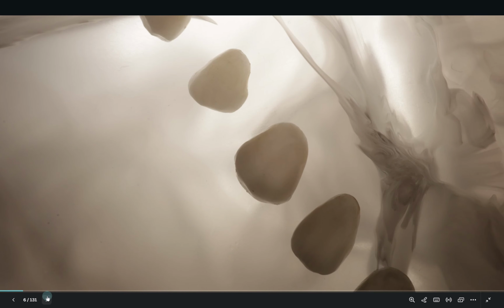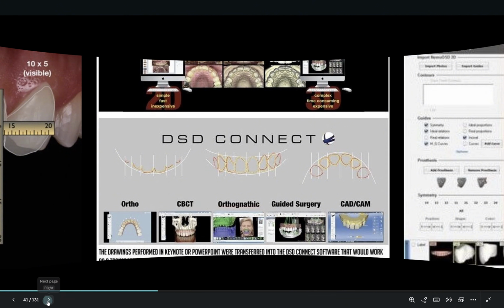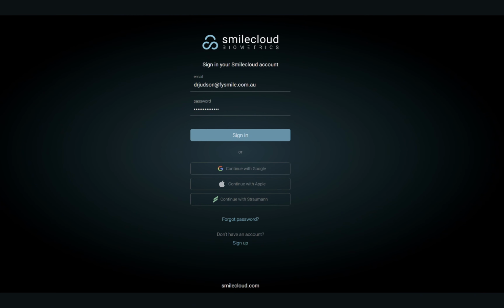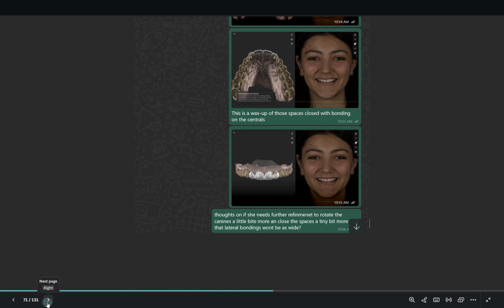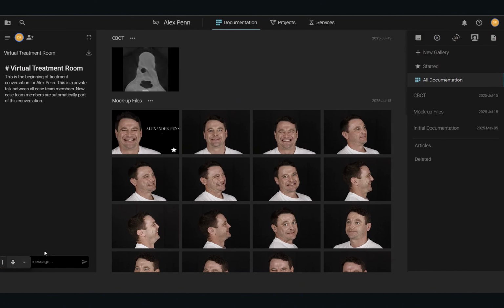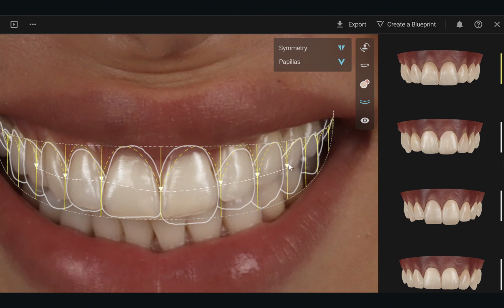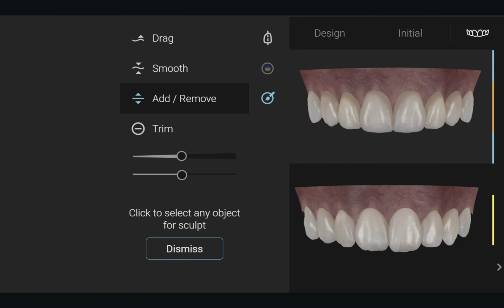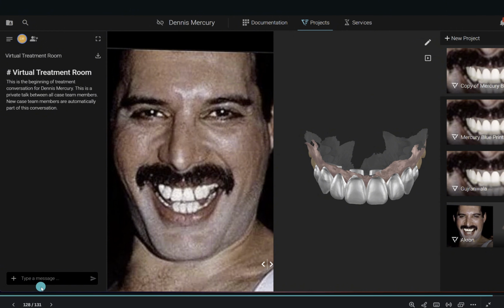Smile Cloud: The Evolution of Smile Design (Full Lecture)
Before digital workflows and AI-assisted planning, smile design began in Hollywood’s Golden Era. In this comprehensive lecture, Dr. Amelia Judson traces the surprising origins of smile design—from Max Factor’s makeup artistry and Dr. Charles Pincus’s first "Hollywood veneers"—through to the pioneers of the 1980s and 90s who established the fundamentals of modern aesthetic dentistry. Discover how foundational concepts like smile arc, midline, buccal corridors, and facially driven planning became the bedrock of contemporary smile design.

The journey then moves into the early 2000s, a period that brought a seismic digital revolution in dentistry. See how digital photography, 2D smile simulations, CBCT imaging, and 3D printing changed the way dentists document, design, and communicate cases. From simple Keynote overlays and JPEG mock-ups to DSD Connect and global lab collaboration, this era transformed smile design from an artistic concept into a reproducible, predictable workflow. These innovations laid the groundwork for the cutting-edge smile design practices we use today.

Finally, explore the next chapter of smile design with the introduction of Smilecloud — a cloud-based platform that uses AI-powered facial analysis, natural tooth libraries, and collaborative case management to streamline interdisciplinary treatment planning. Dr. Judson demonstrates six powerful features that make Smilecloud unique:

AI biometric smile design

Effortless workflow & speed

3D case review & collaboration tools

Centralised cloud-based case management

Patient-facing passport app

Open platform & interoperability

This is more than just software — it’s a rethinking of how we plan, communicate, and inspire patients in modern dentistry, uniting the artistry of the past with the technology of the future.

About Dr. Amelia Judson: Dr. Amelia Judson is an Australian dentist with a focus on advanced aesthetic, restorative, and interdisciplinary care. With a passion for digital dentistry and smile design, she integrates the latest technologies — from aligners and implants to AI-driven planning tools — to deliver outcomes that are both functional and beautiful. Amelia is also an educator, sharing insights on the evolution of smile design and the role of emerging platforms like Smilecloud in modern practice.